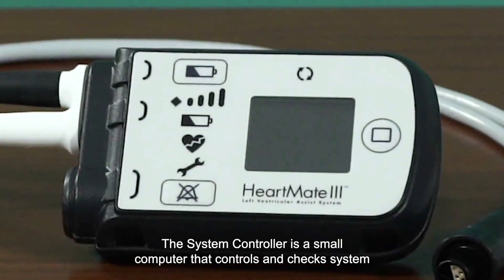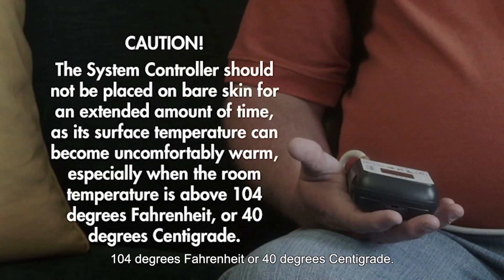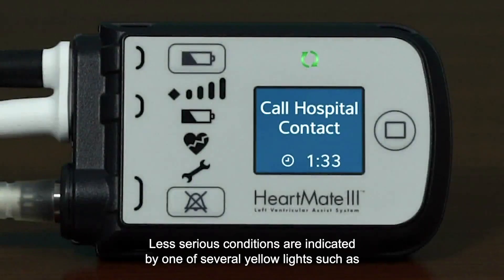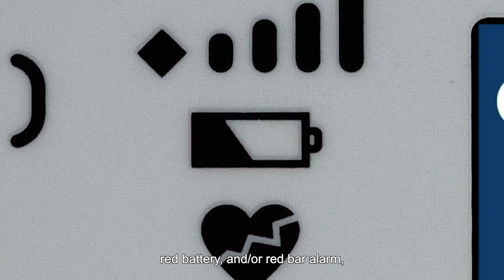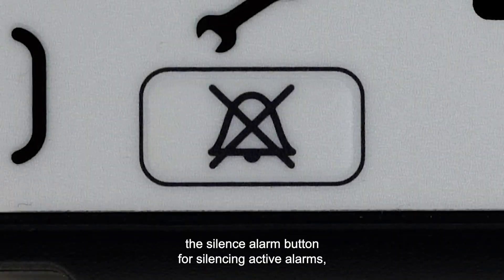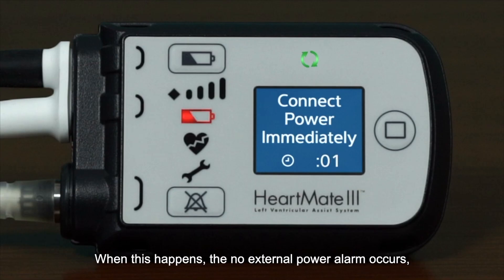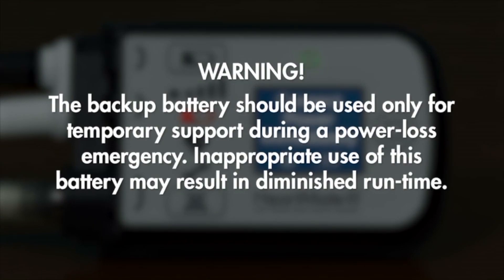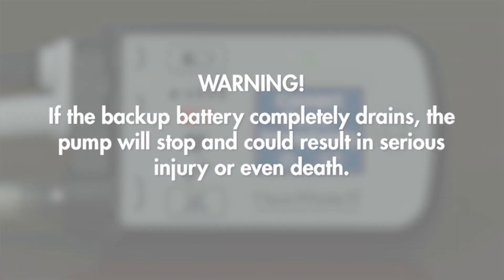HeartMate 3 LVAD Patient Education Program - Part 3 of 17 Pocket System Controller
Welcome to the HeartMate 3 LVAD Patient Education Program. This 17-part series will help you learn how to safely operate the HeartMate 3 heart pump and the LVAD system components. Part 3 reviews the display, alerts and messages of the pocket system controller.

View indications, safety and warnings This video is intended for patients and caregivers. These materials are not intended to replace your doctor’s advice or information. For any questions or concerns you may have regarding the medical procedures, devices and/ or your personal health, please discuss these with your physician.